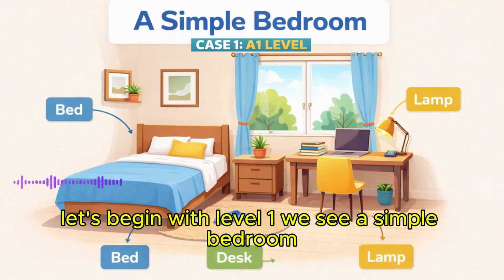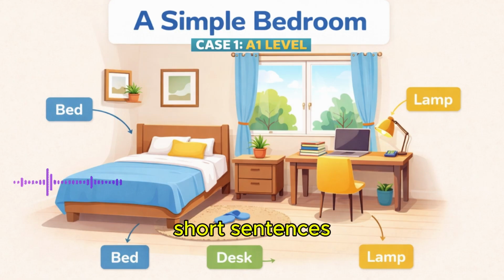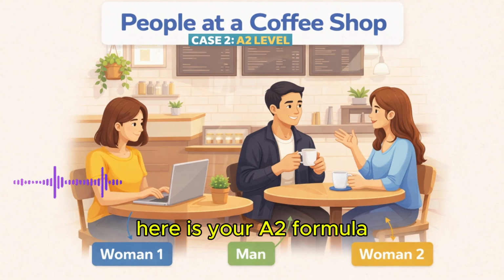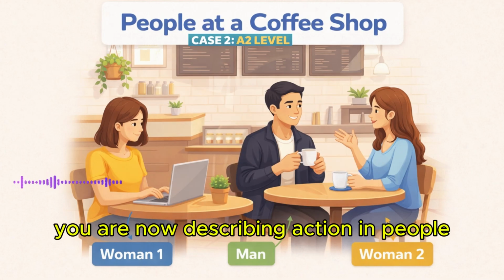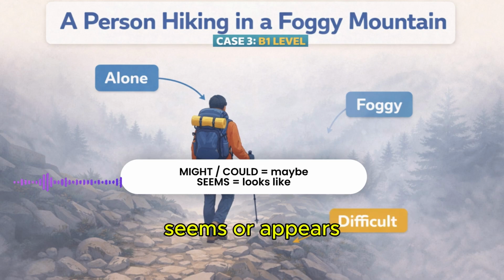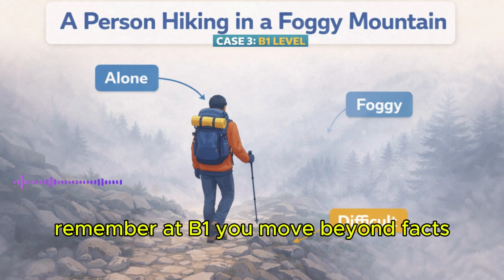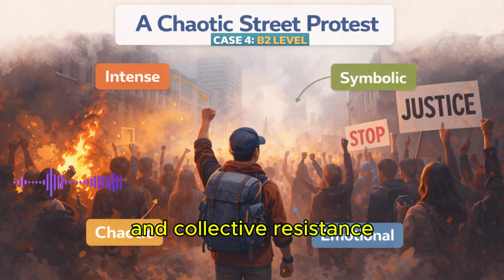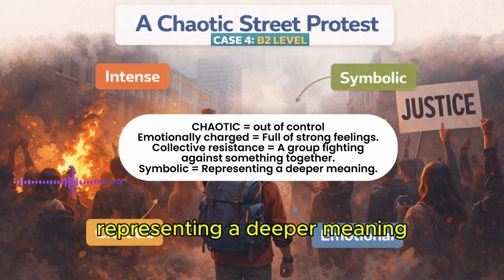How to Describe Any Picture in English | A1 to B2 Step-by-Step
🧠 How to Describe a Picture in English (A1 → B2)
Do you feel stuck when you need to describe a picture in English?
In many exams like IELTS, PET, or speaking tests, describing images is a common task — but most learners don’t know what to say first.

✨ You’ll learn:
✔ How beginners describe simple objects
✔ How to talk about people and actions
✔ How to speculate and express emotions
✔ How advanced learners describe atmosphere and deeper meaning

⏱️ Timestamps

00:00 🚀 Intro – Why describing pictures is an essential English skill
00:42 🗺️ Lesson roadmap: A1 → A2 → B1 → B2
01:15 🛏️ A1 Level – Simple bedroom (basic nouns & prepositions)
02:20 ☕ A2 Level – Coffee shop scene (present continuous & appearance)
03:45 ⛰️ B1 Level – Hiking in a foggy mountain (speculation & feelings)
05:25 🔥 B2 Level – Street protest (advanced description & atmosphere)
06:50 💡 The Master Secret – How to practice describing pictures at home
07:20 📝 Homework challenge for viewers
07:35 👋 Final message

👍 If this lesson helped you:
💬 Comment your description practice below